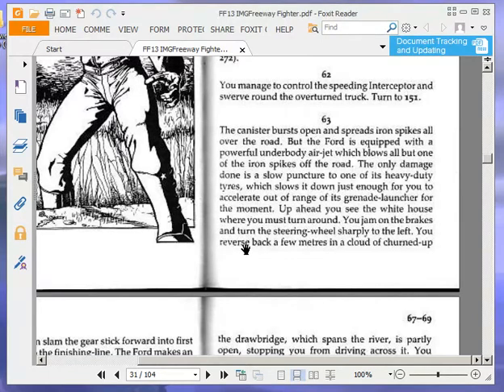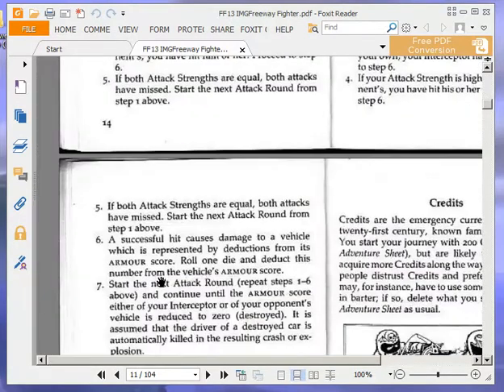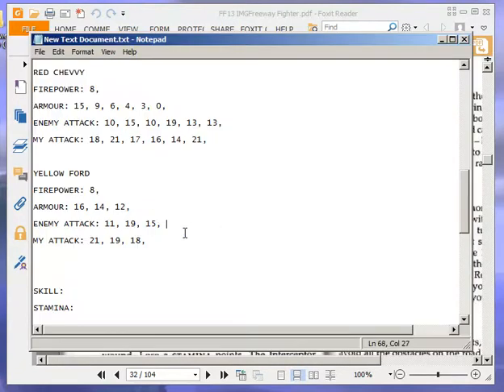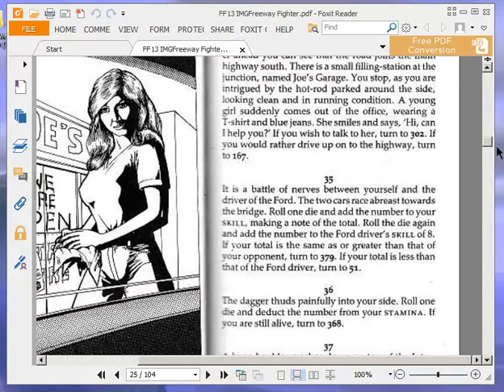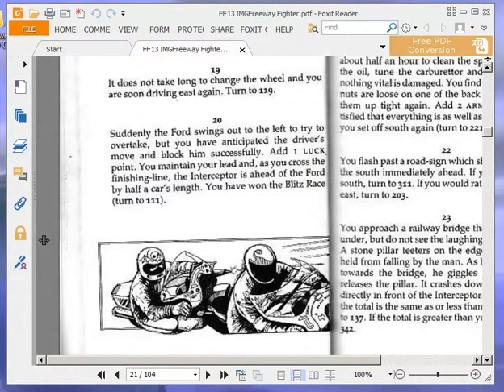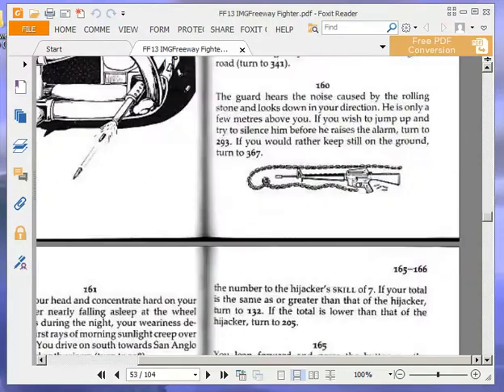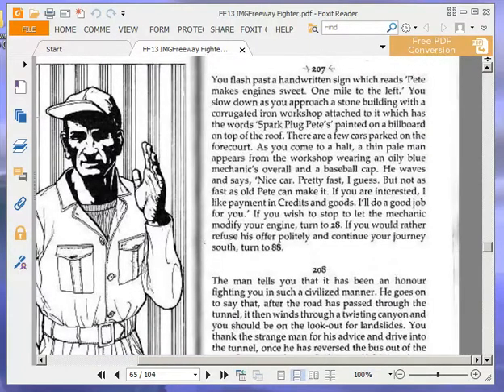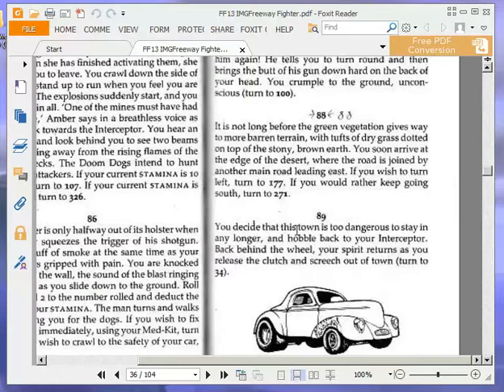Let's Play Freeway Fighter (Fighting Fantasy Game Book) Part 3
A playthrough with commentary (and narration) of the Fighting Fantasy Game Book Freeway Fighter by Ian Livingstone. Part 3.